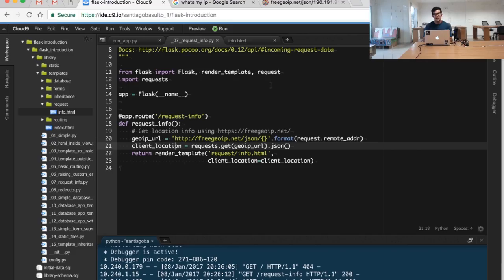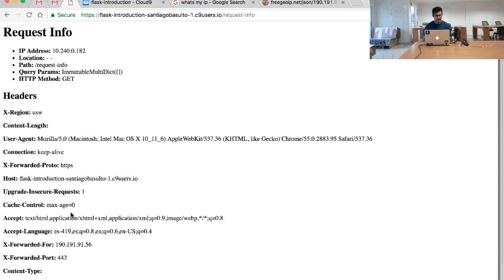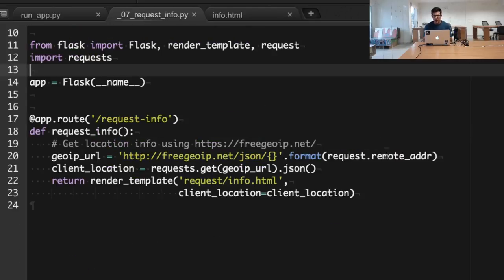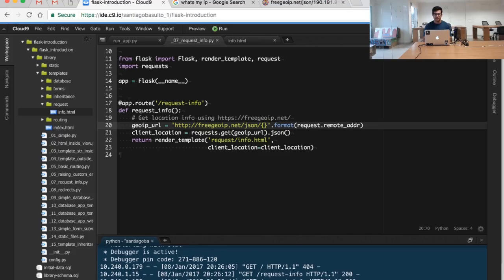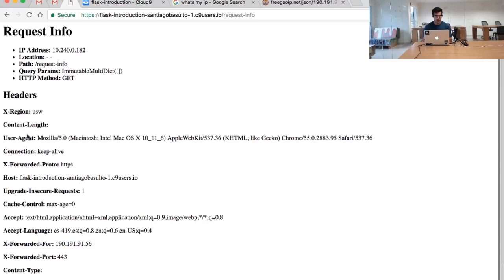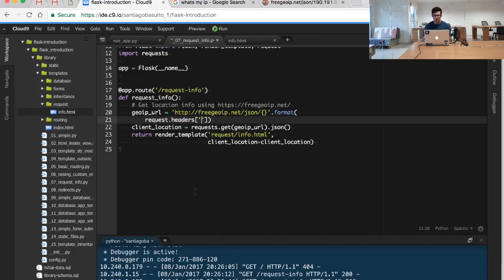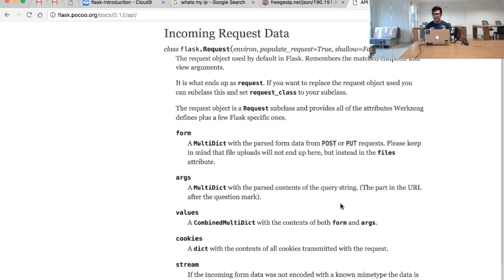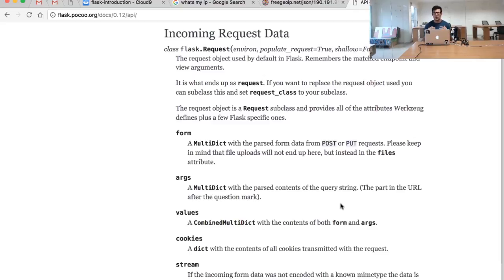Step 07 - The Flask Request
In this video we'll analyze in detail the Flask request. An object provided by the Flask Web Framework to access data in the client's HTTP request.

== IMPORTANT ==